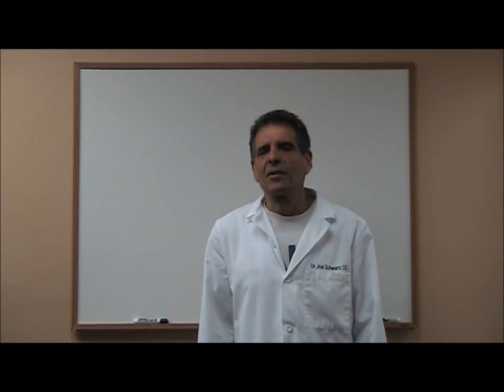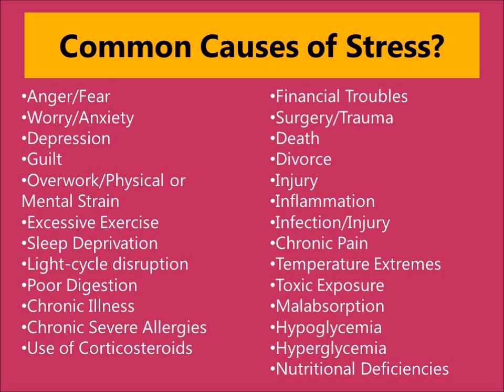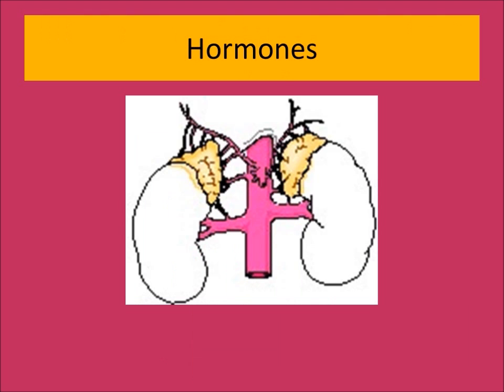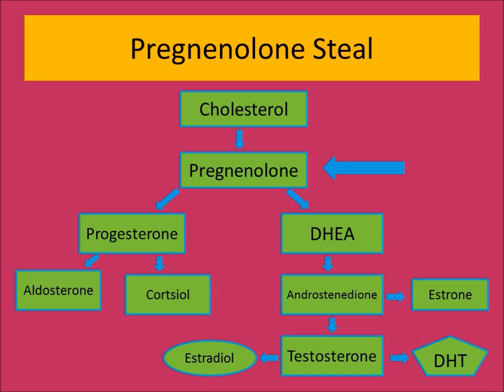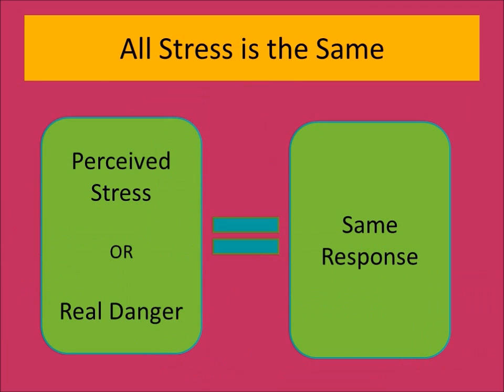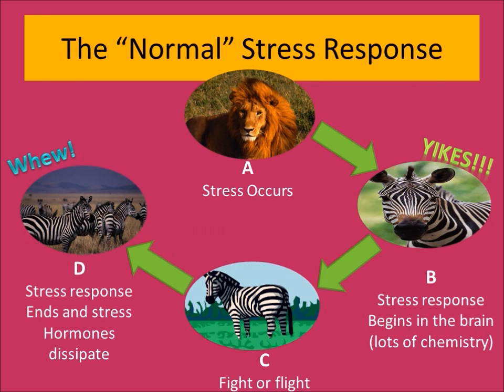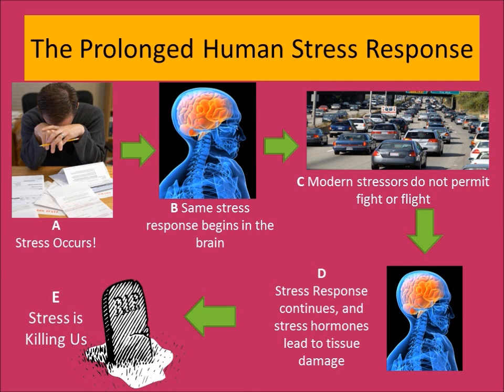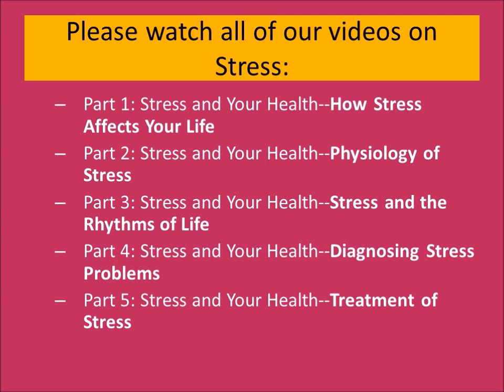Part 2: Stress and Your Health--The Physiology of Stress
Stress affects people's lives in many more ways than they're aware of. The effects are profound and can be very negative on your health. Unfortunately, the diagnosis is often very nonspecific and often ends up with nothing more than suggestions of "learn to relax," "eat better," and "don't worry so much." This video series details a more specific approach to the diagnosis and treatment of stress.

In this video series we present a natural approach to the treatment of stress, which takes into account all the causative factors. This leads to more successful outcomes.

In Part 2, we talk about the physiology of stress.